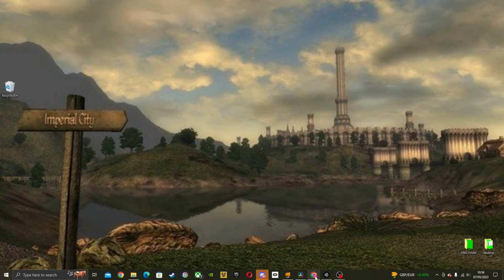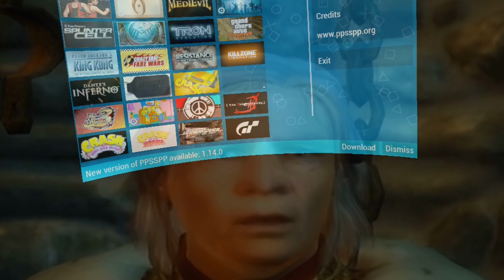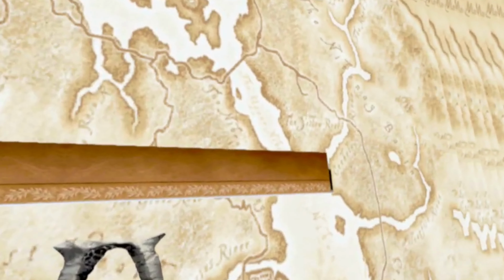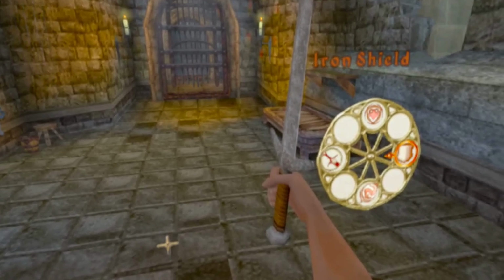The Elder Scrolls Travels Oblivion VR unreleased Demo on PPSSPP VR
VRified Games

Steam: VRified Games friend code 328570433
Oculus: VRified_Games
Epic: VRified Games